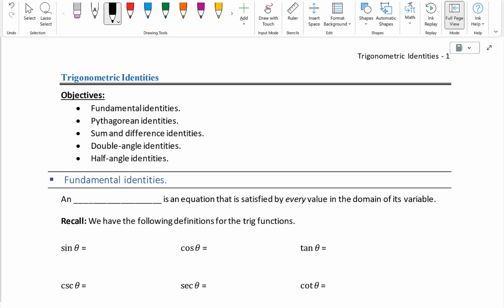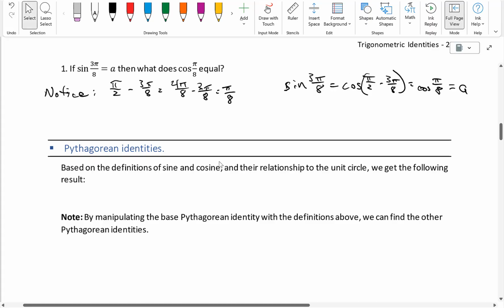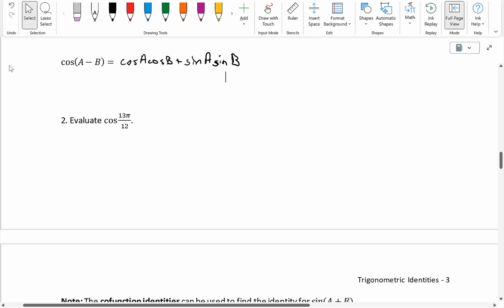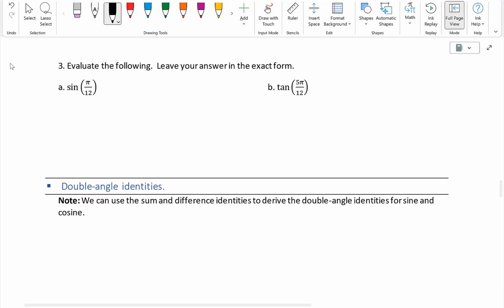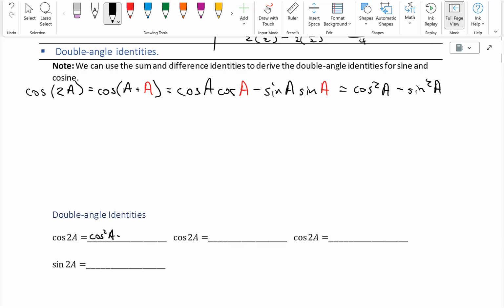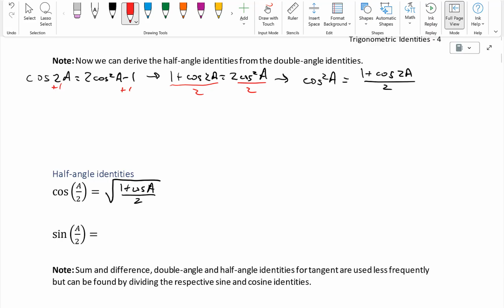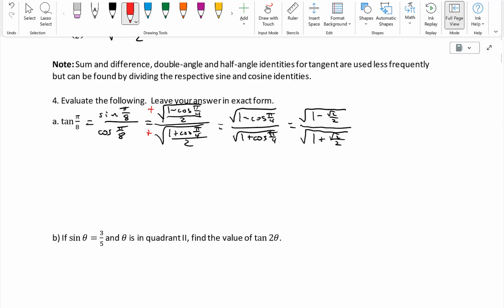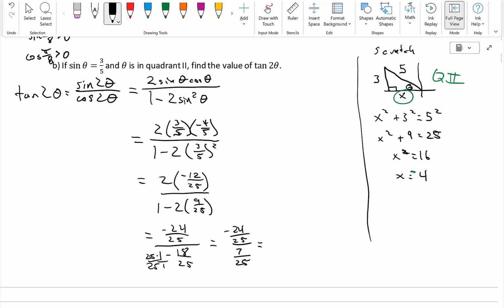18 Trigonometric Identities